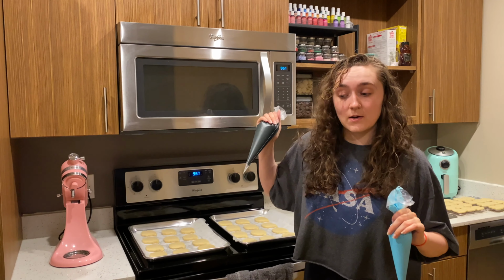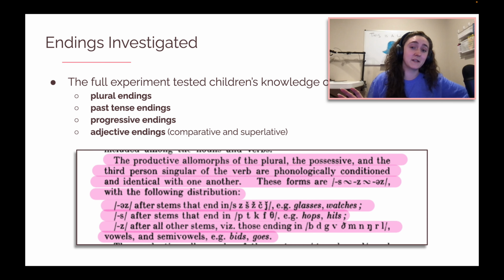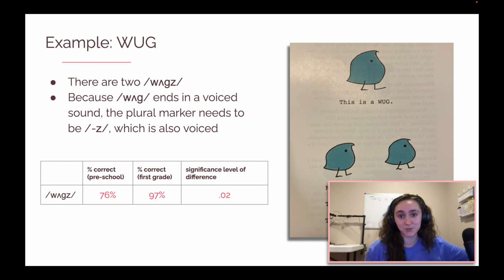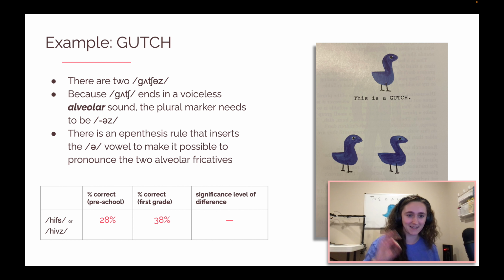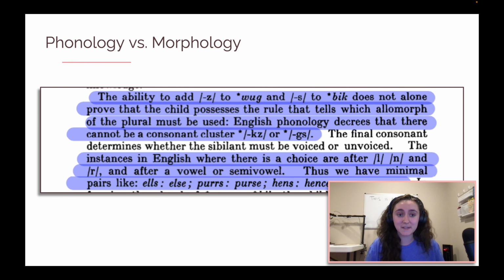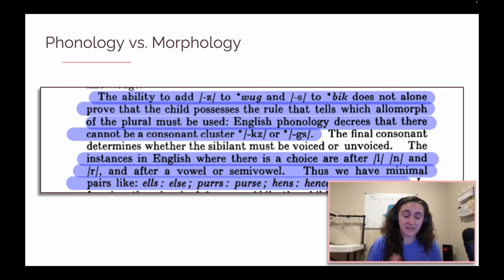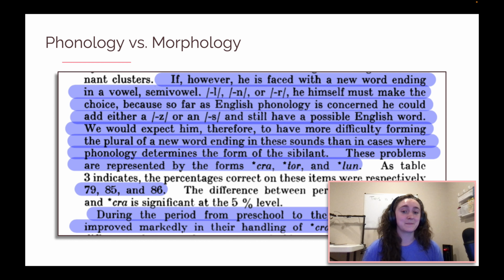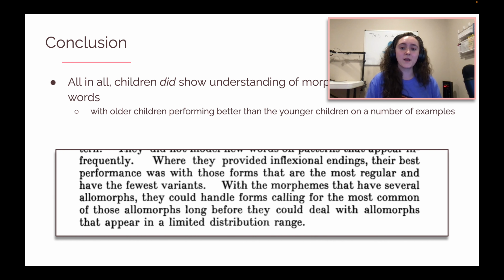This is a wug. (What is a wug?)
me when i make wug sugar cookies and also explain what the wug test is and how it was used to investigate morphological knowledge in English speaking children xoxo

TIMESTAMPS
00:00 Intro
00:59 Welcome to the kitchen!
01:34 Cutting the cookies [montage]
02:29 Decorating plan
03:23 About The WUG Test
10:49 The WUG Test Book
11:09 Decorating! [montage]
12:31 Taste Test